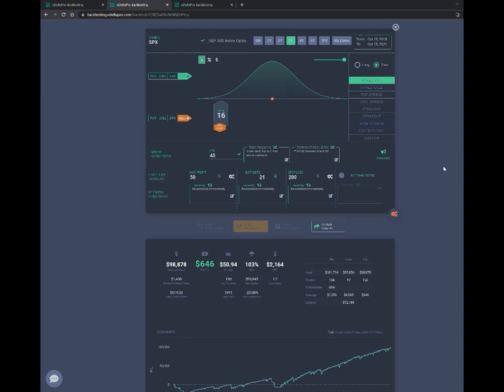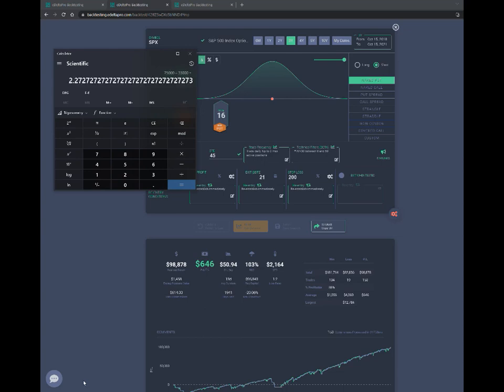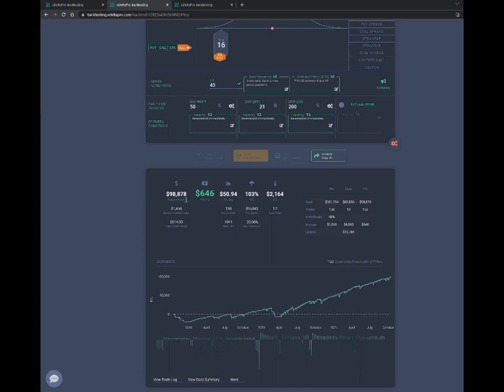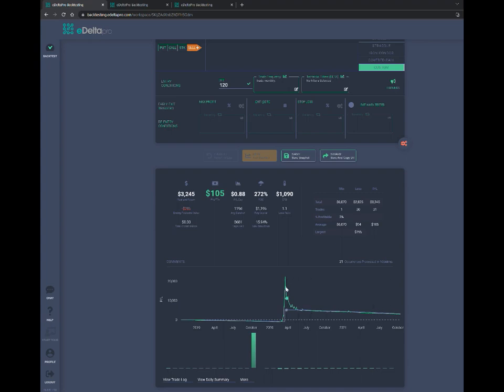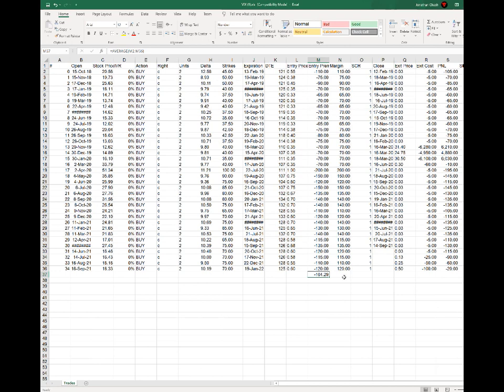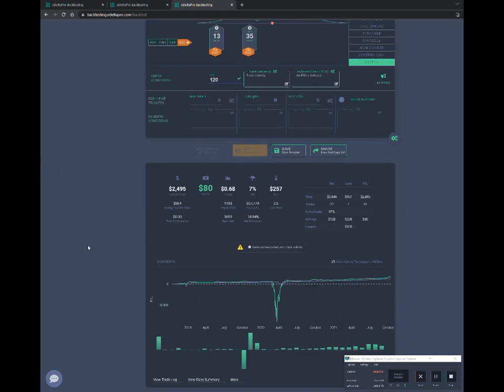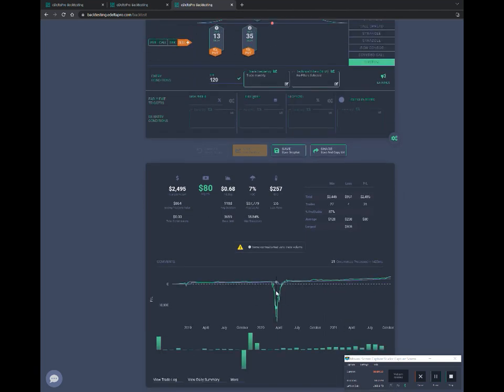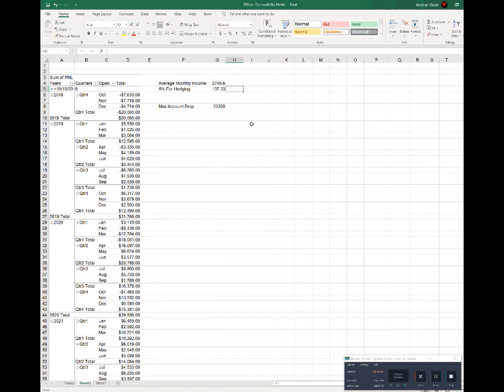VIX Ladder - Hedging Your Portfolio from a Backtesting Perspective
Here's taking a look at different hedging strategies using the example of an option premium seller.

VIX Ladder Buying 2x 10 Delta Call  3-Yr Backtest